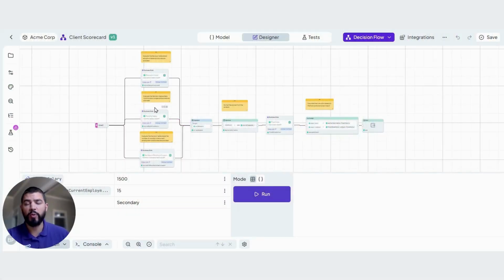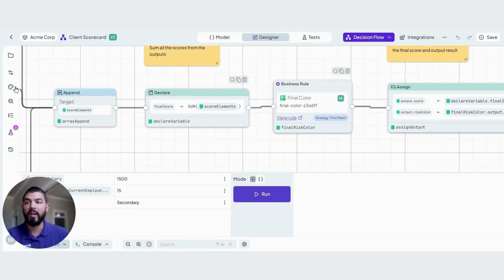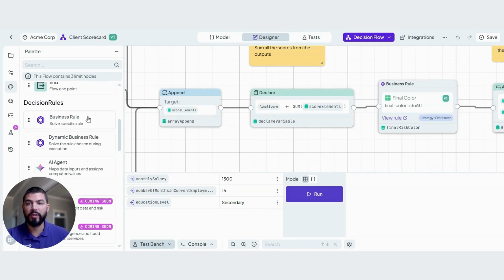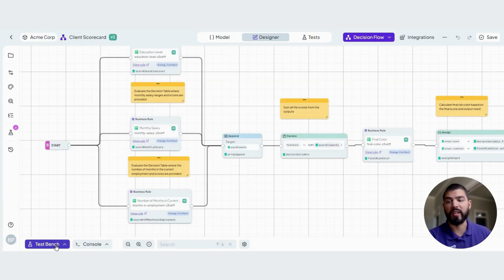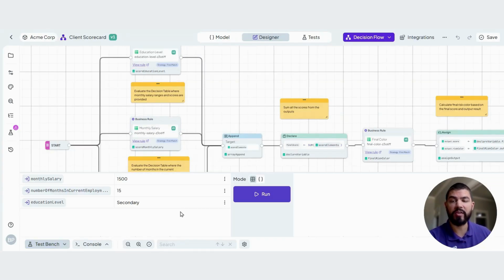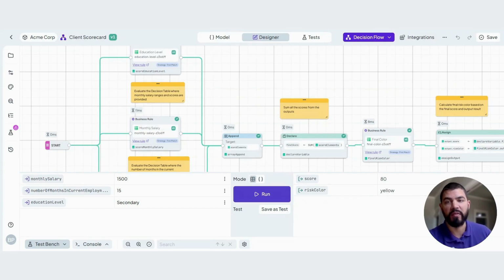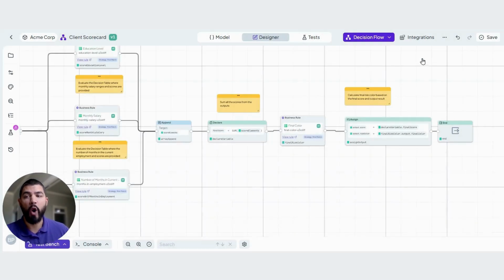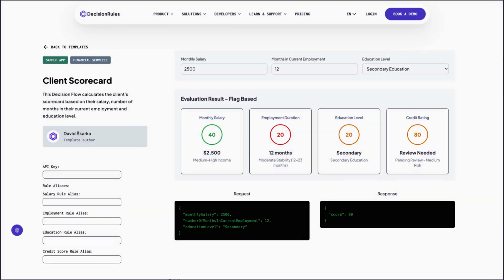Credit Scoring & Underwriting with DecisionRules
See how architects and developers build a complete credit scorecard in
DecisionRules — no code, deployed in minutes, tested in real time.

In this 2-minute technical walkthrough, we show how data flows from input
to decision in the Client Scorecard template:

✓ Decision Flow — visual orchestration of scoring logic, from education
  and salary to final score
✓ Decision Table — Excel-like UI that lets Risk teams and engineers ship
  scorecards in days, not months
✓ Test Bench — simulate payloads, trace execution in real time, catch
  logic collisions before staging
✓ Versioned API endpoints — promote to production with one click and call
  via REST for sub-millisecond responses
✓ Front-end app — connect via API key and see the full UX

Why teams choose DecisionRules for credit decisioning:
- No-code Decision Tables, Decision Trees, and Decision Flows
- Full audit log, rule versioning, and history for compliance
- Cloud-native: Docker, Kubernetes, AWS, Azure, GCP, or SaaS
- SOC 2 and ISO 27001 certified
- Trusted by lenders like First Response Finance and Coop Bank

Chapters
0:00  The interface and Client Scorecard template
0:16  Decision Flow: how data moves between rules
0:41  Decision Table: no-code scorecards, Excel-like UI
1:06  Testing and debugging with the Test Bench
1:31  Deployment and versioning via REST API
1:51  Front-end app and connecting via API key

About DecisionRules
DecisionRules is the decisioning platform build-first institutions rely on.
Financial services, insurance, e-commerce, healthcare, and logistics teams
use our REST API-first rule engine to evaluate decisions at sub-millisecond
speed — and to give Risk analysts, Business Analysts, and engineers one
place to build, test, and ship rules without stepping on each other.